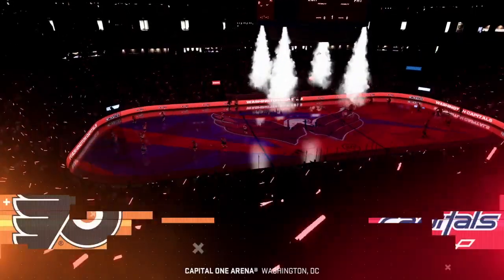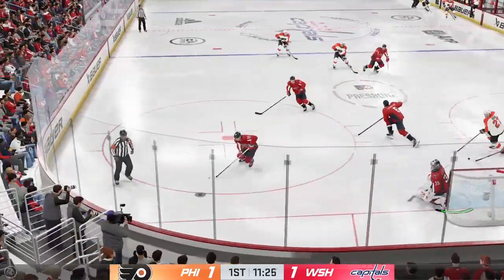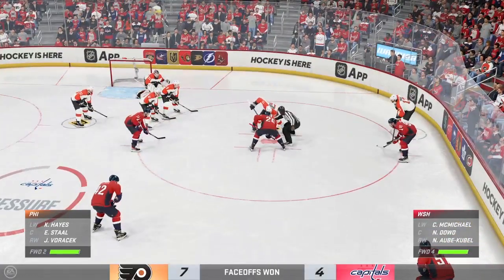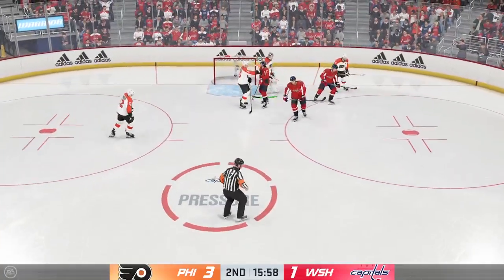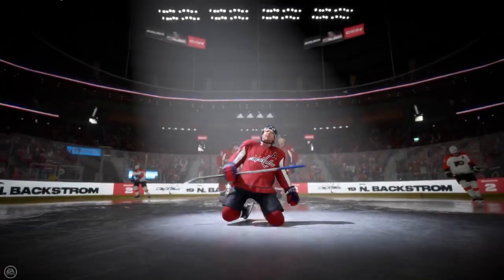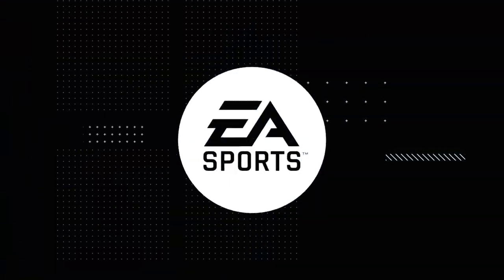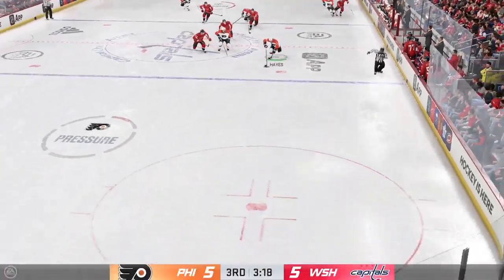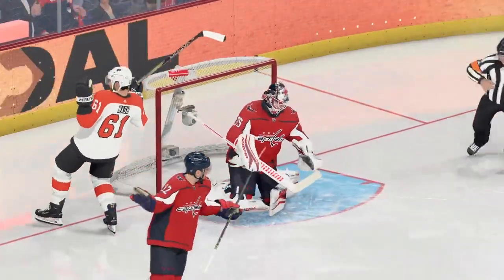Nhl 24 Philadelphia flyers franchise